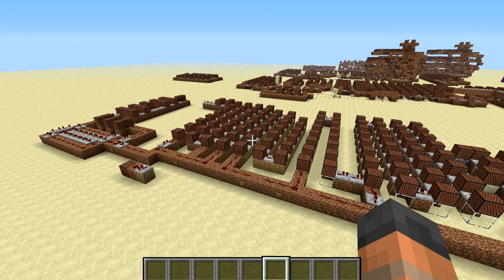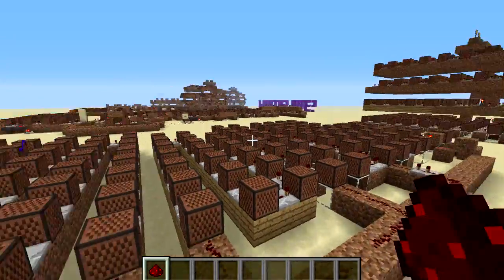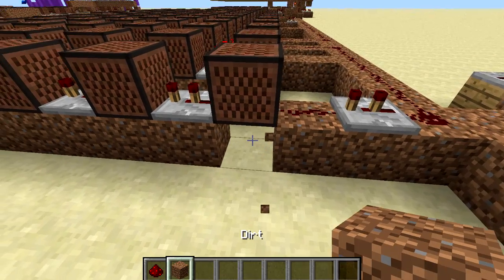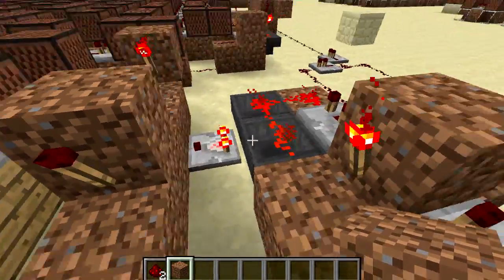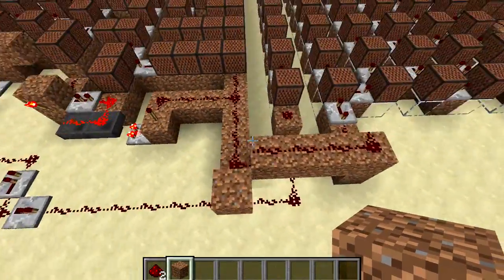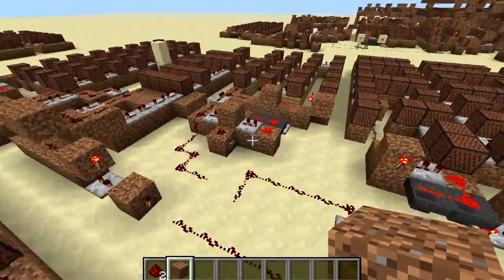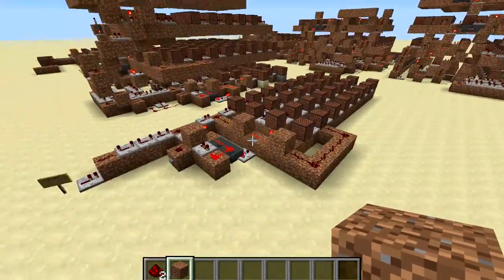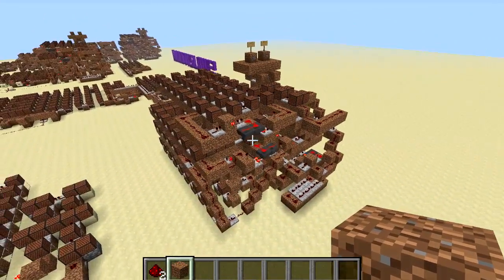Minecraft: What Is Love? Explanation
In this video i go through the redstone and process of re creating Haddaway's "What Is Love?" in minecraft.